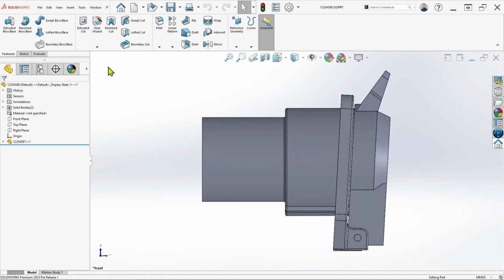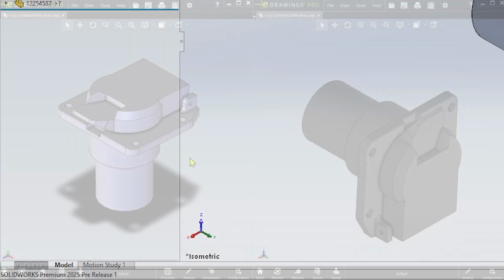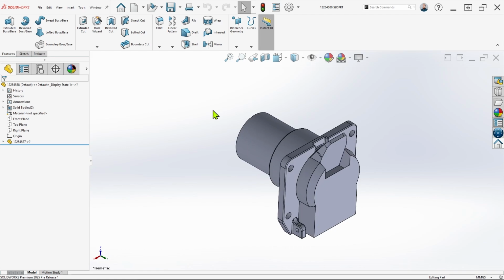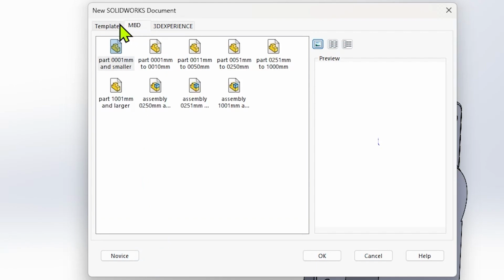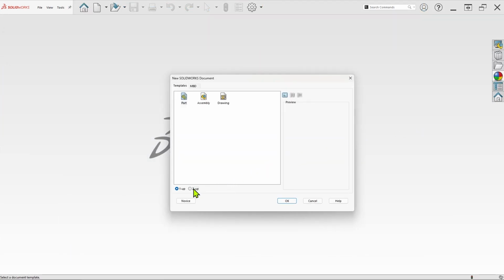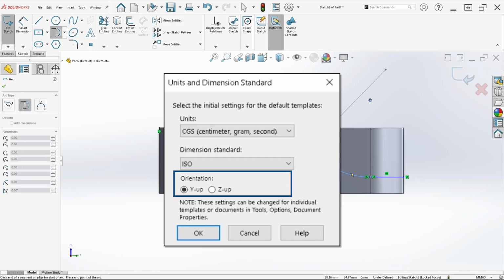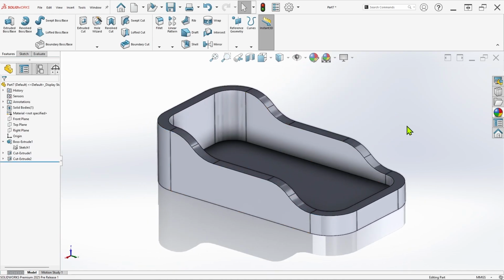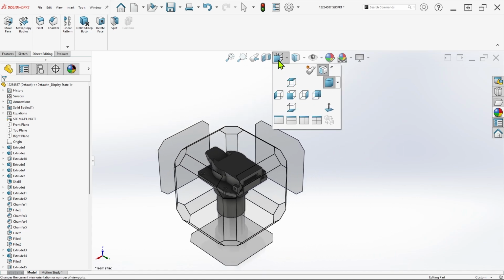SOLIDWORKS 2025 - Z-Up Templates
SOLIDWORKS 2025 introduces the option to use a coordinate system with the Z axis pointing upward by default rather than the standard Y-Up orientation, improving compatibility with downstream software that also uses Z-Up. This can help avoid import difficulties when working with CAM software, 3D printing slicers, and other CAD programs.